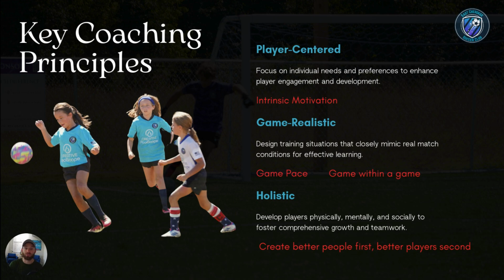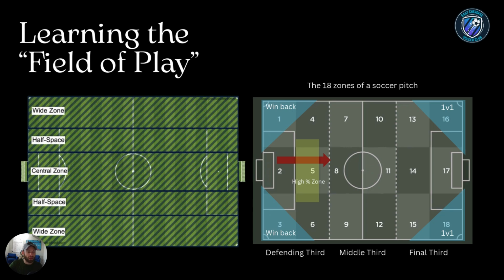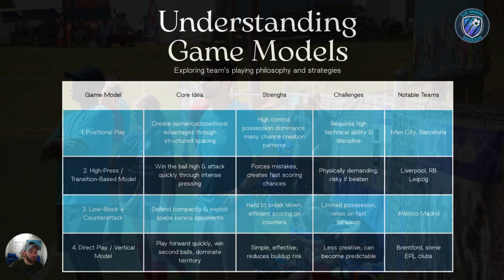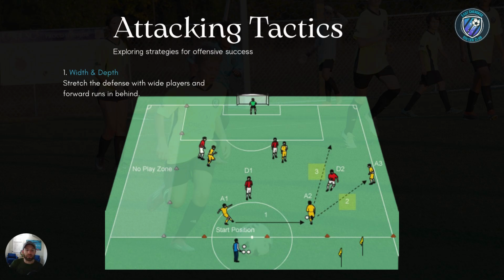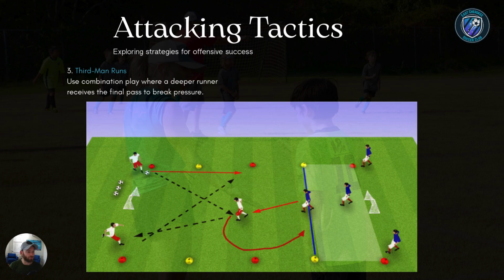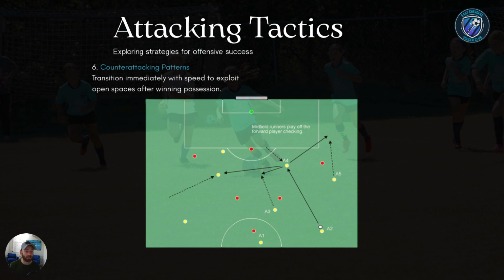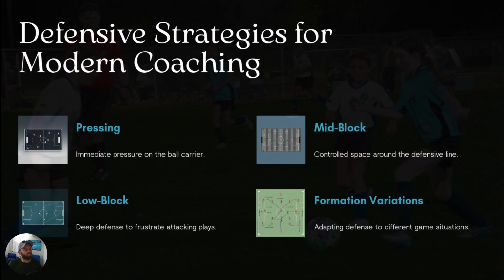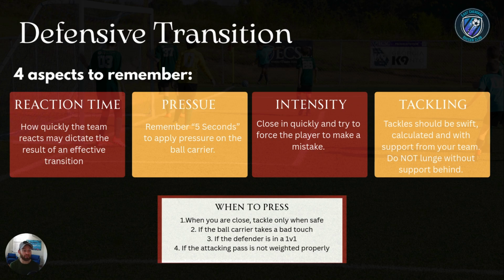Grassroots Coaching | ECSC Canton GA | Soccer Coach Training Part 4: Advanced Coaching Concepts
⚽ Learn to Coach Soccer with ECSC in Canton, GA!

Join the East Cherokee Soccer Club (ECSC) for our Grassroots Soccer Coaching Course, designed for new and aspiring youth soccer coaches. This course follows the US Soccer Grassroots Coaching License pathway and teaches how to run fun, effective, and player-focused sessions using the Play–Practice–Play model.

📍 Location: Canton, Georgia
🎓 Course Type: Advanced Grassroots Concepts
👥 Who Should Attend: Volunteer coaches, parents, and new coaches
🏆 Hosted by: East Cherokee Soccer Club

In this course, you’ll learn to:
✅ Design engaging training sessions for kids
✅ Focus on skill development and teamwork
✅ Create a positive, safe soccer environment
✅ Apply US Soccer’s grassroots coaching philosophy

Whether you’re leading your first U6 team or looking to earn your first coaching license, ECSC will help you gain confidence and knowledge to inspire your players.